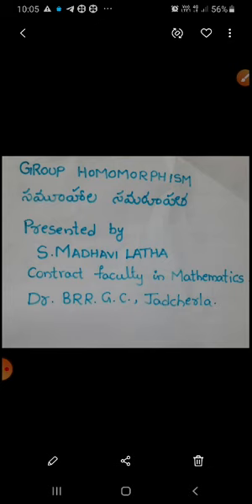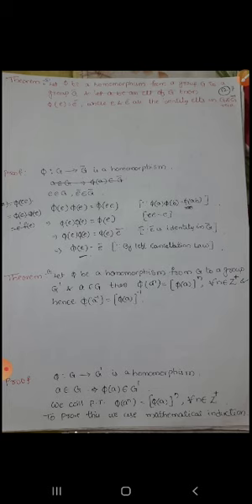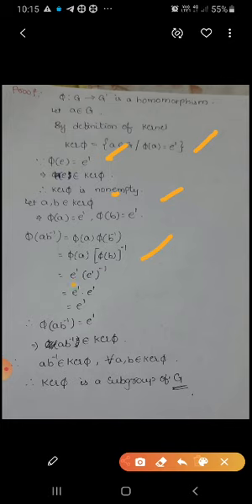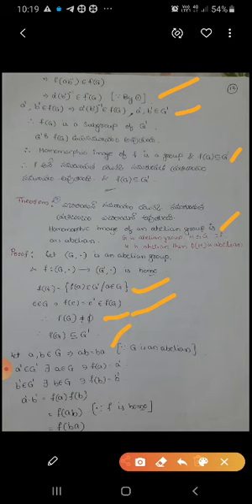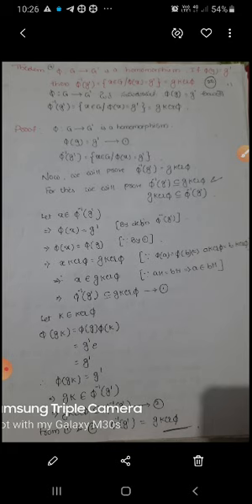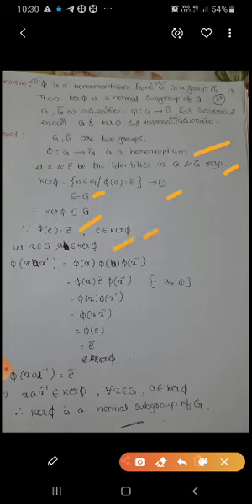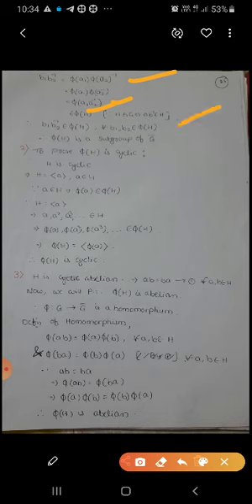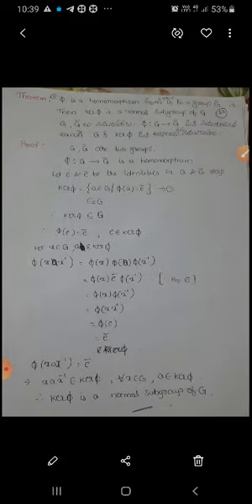Group Homomorphism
Properties of Homomorphism